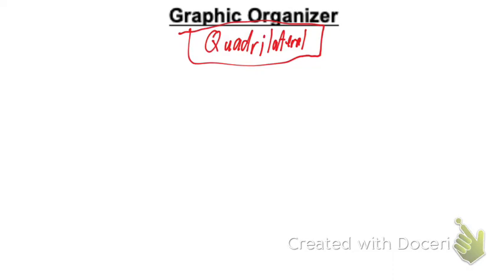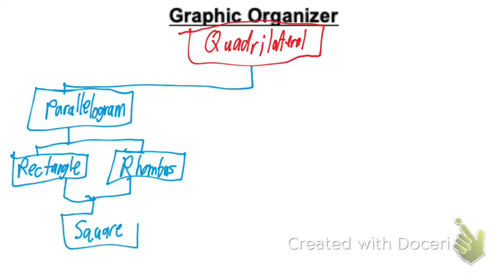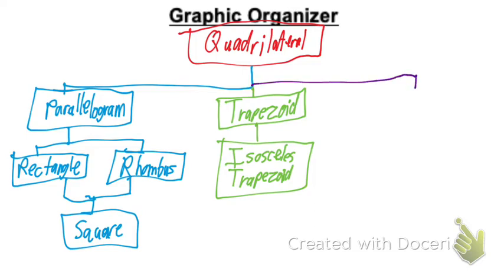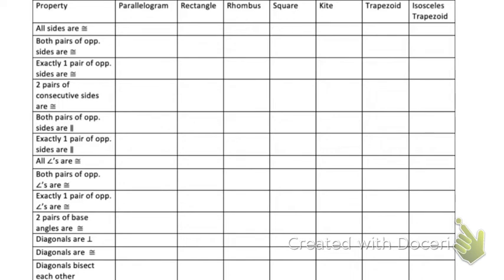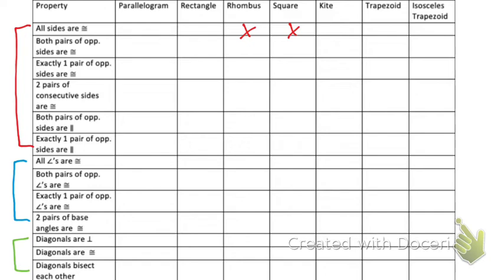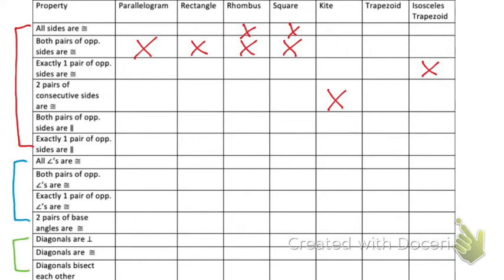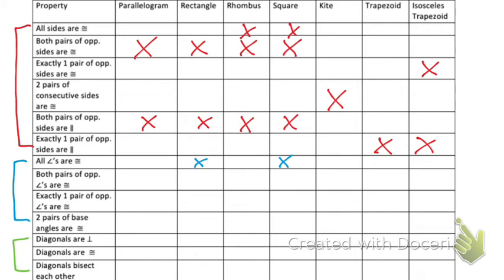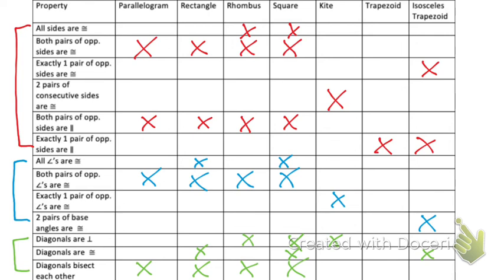Geo - 8.5 Day 2